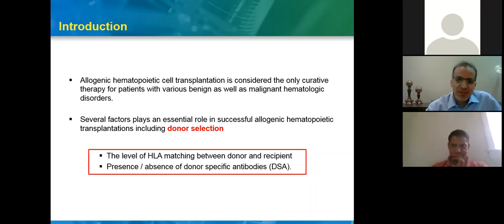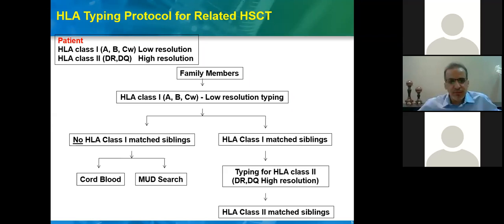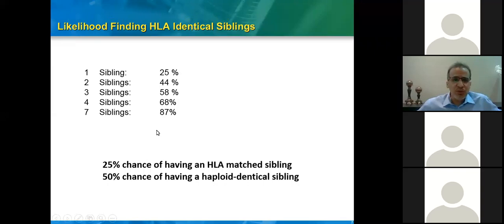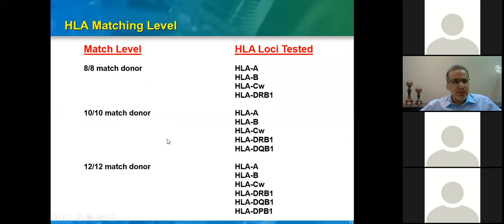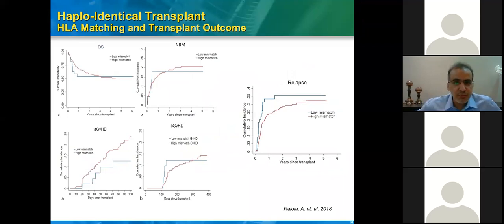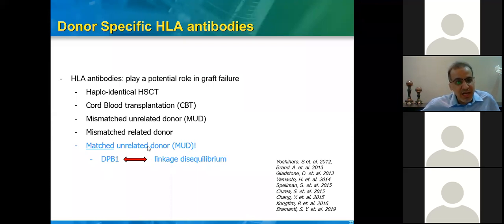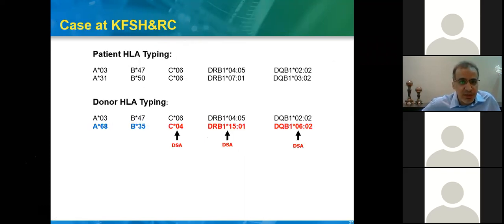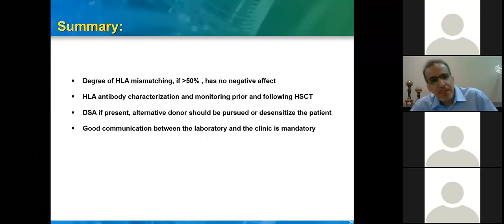Webinar 5: Haplo-Stem Cell Transplantation “SCT”, HLA Laboratory Perspective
Date 05 July 2020 @ 20:30 KSA

SPEAKER:
Moheeb Al-Awwami, Ph.D., D(ABHI), D(ESHI), D(ABMLI), CLSSMBB.
Director, Histocompatibility and Immunogenetics Laboratory
King Faisal Specialist Hospital and Research Center. KSA